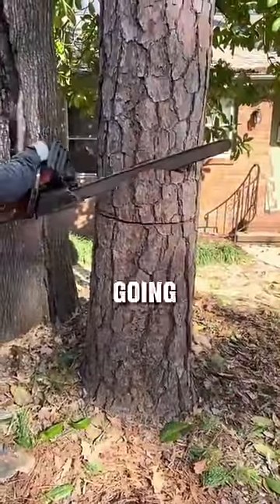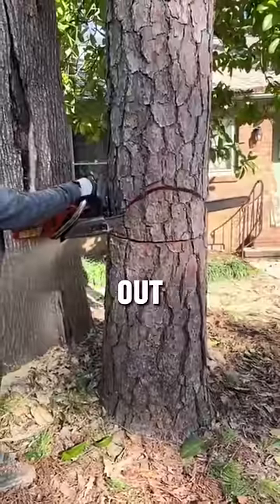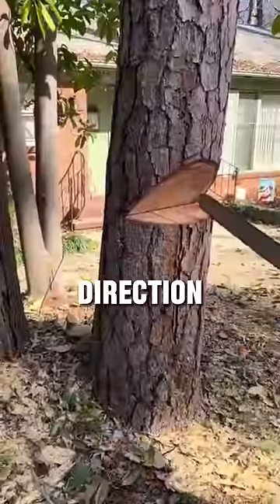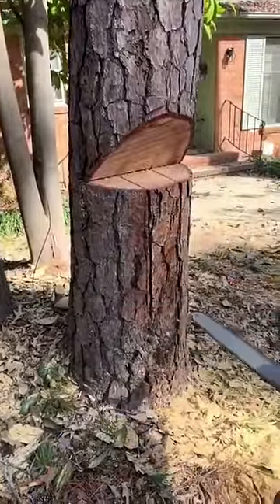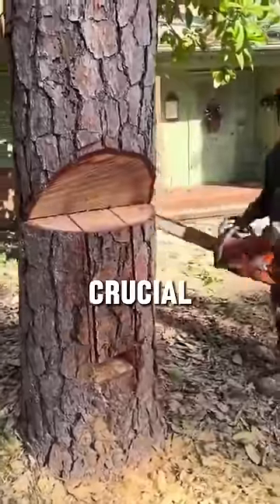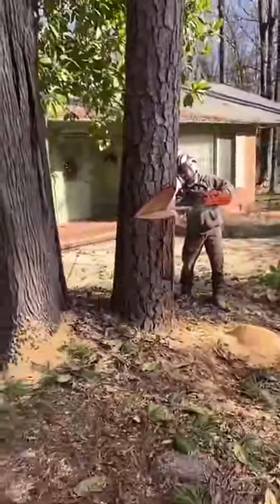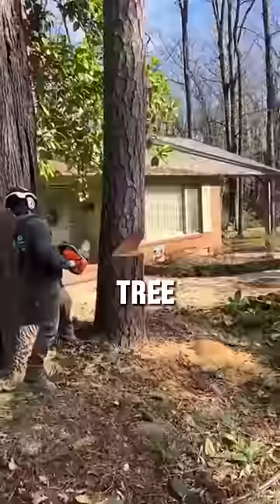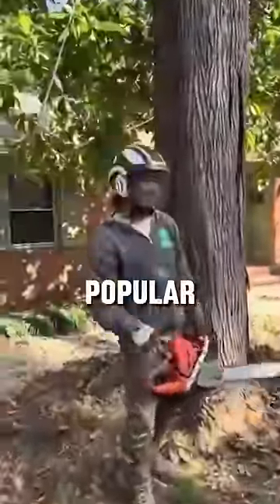How To Perfectly Cut Down A Tree